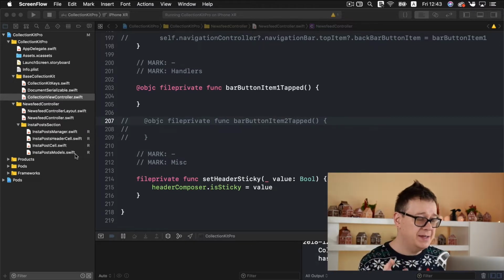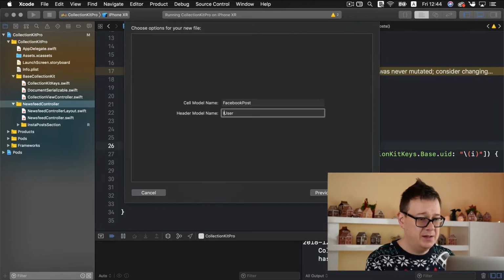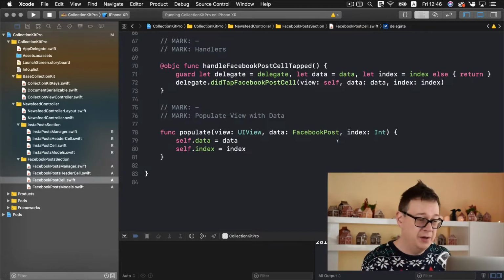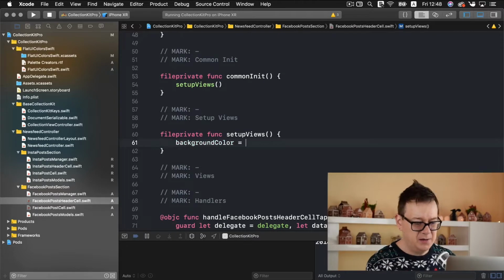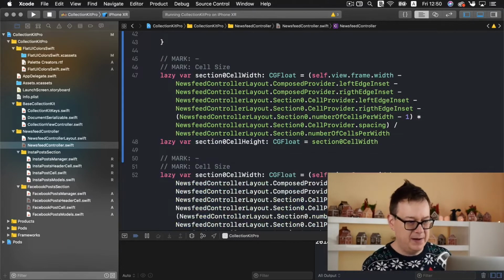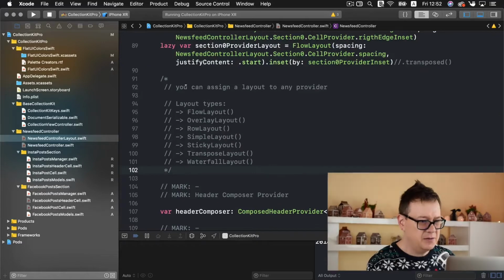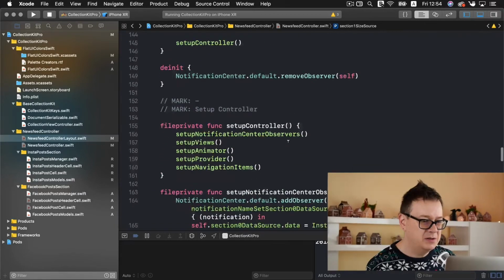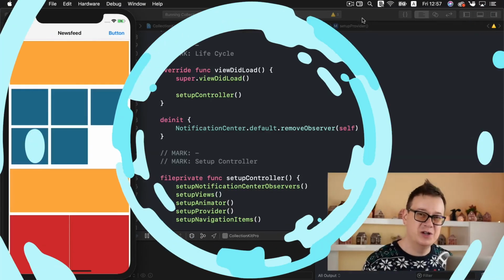UICollectionViewController Section Programatically with CollectionKit in Xcode 10, Swift 4.2 and iOS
Learn how to  to build a UICollectionViewController Section Programatically with CollectionKit in Xcode 10, Swift 4.2 and iOS12!

In this episode I will show you how to create multiple sections in your UICollectionViewController.

UICollectionViewControllers are the norm in todays modern app. Everywhere you look you see a UICollectionViewController.

The problem is that it is very hard and time-consuming to build UICollectionViewControllers. In this video I'll show you the step by step details on how to build out a UICollectionView the smartest way.